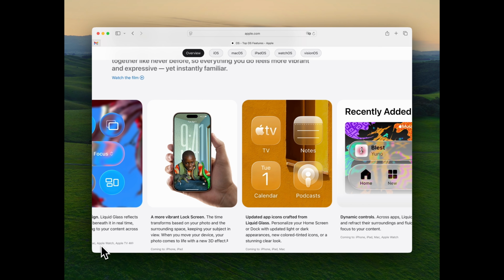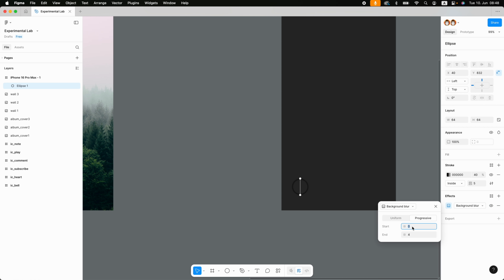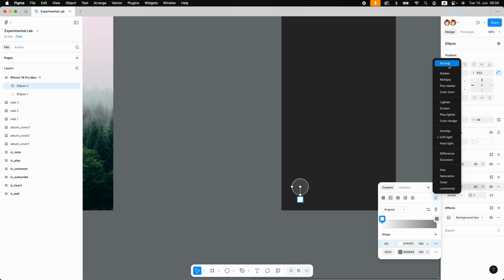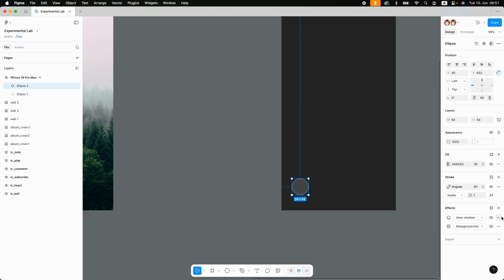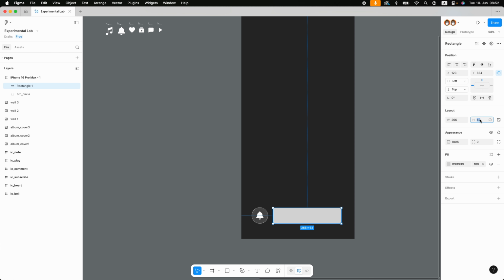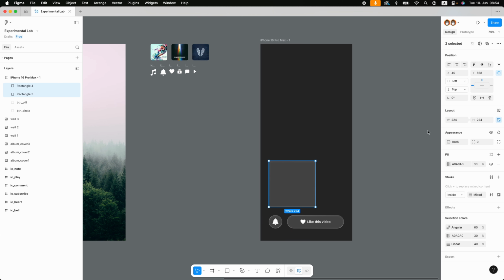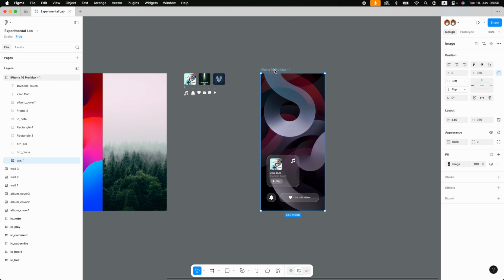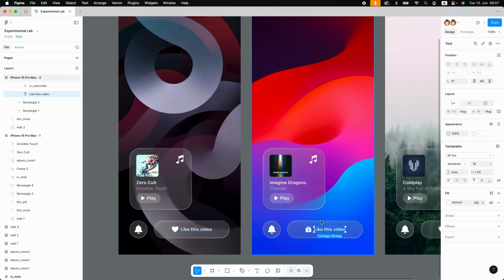How to create Liquid Glass effect in Figma?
In this video, I'll show you how to recreate a cool Apple iOS 26 effect called Liquid Glass.